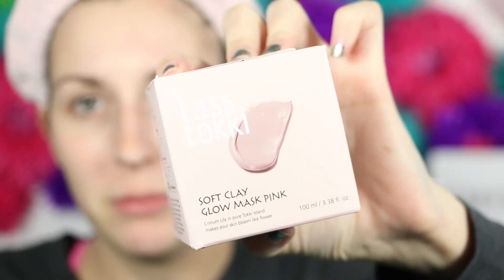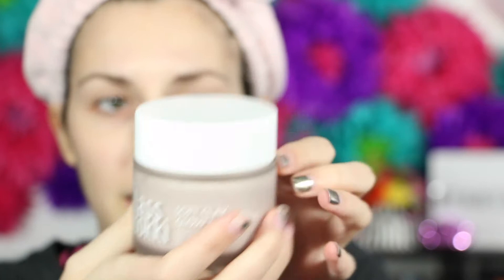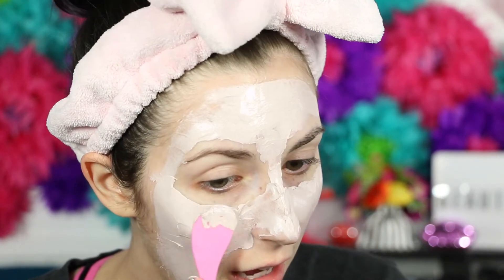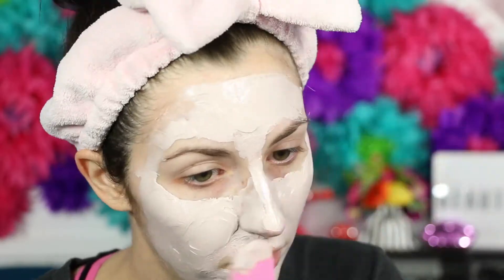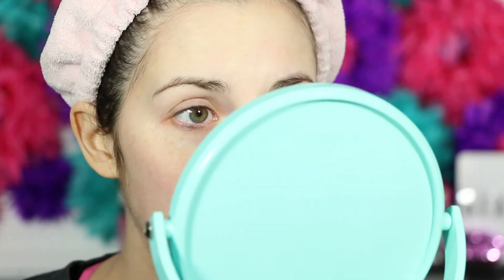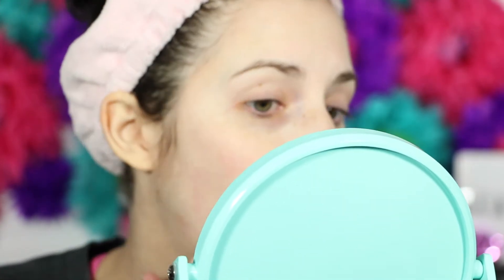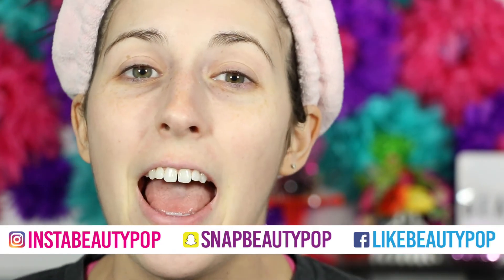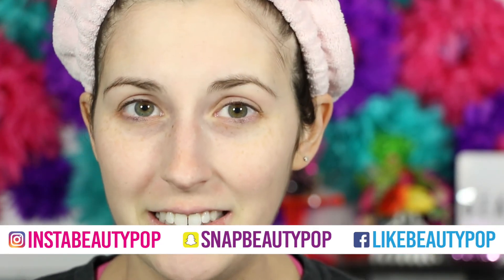LassTokki Soft Clay Glow Mask | First Impressions | Demo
Hey guys! New LassTokki Soft Clay Glow Mask | First Impressions | Demo up! You can find the LassTokki Soft Clay Glow Mask